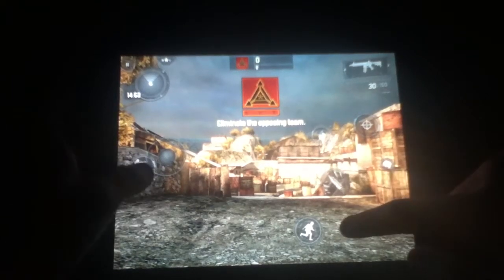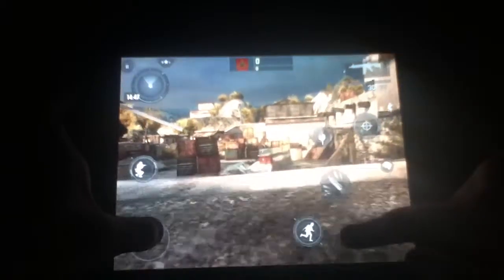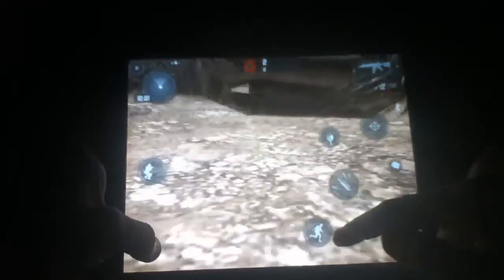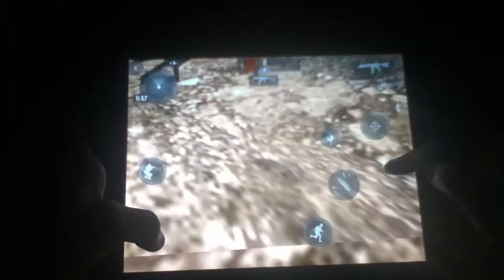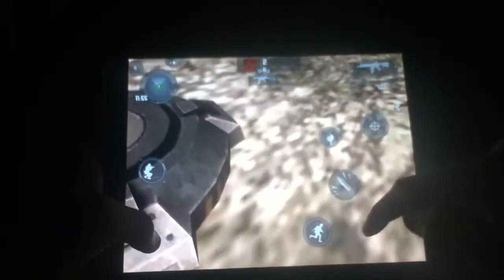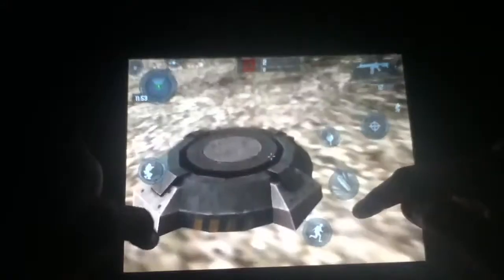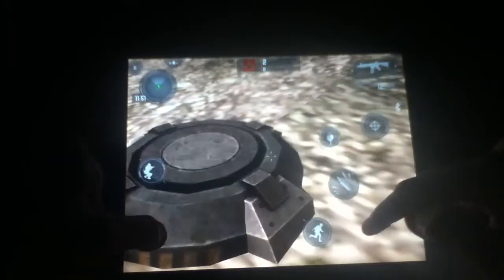MC3: All New Glitch! Part 1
Check this out. Its like a view from the ground.

And like the video if you feel so inclined.